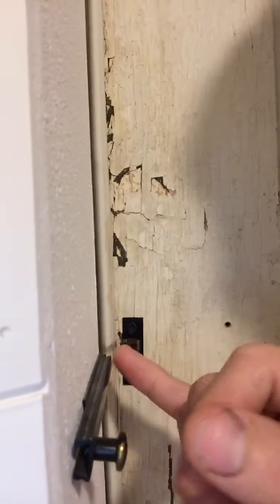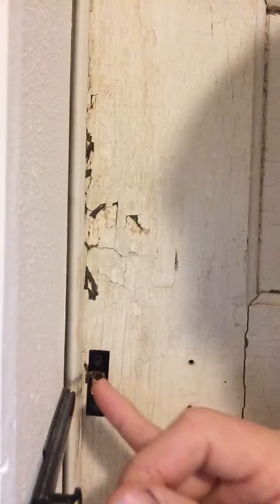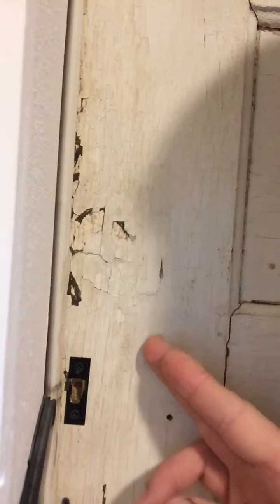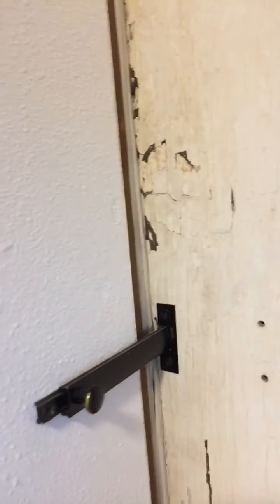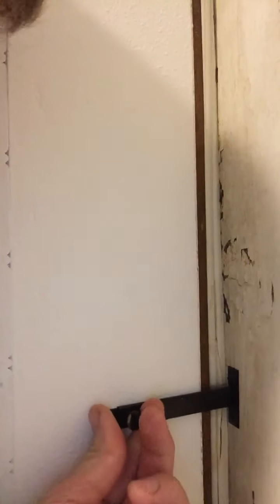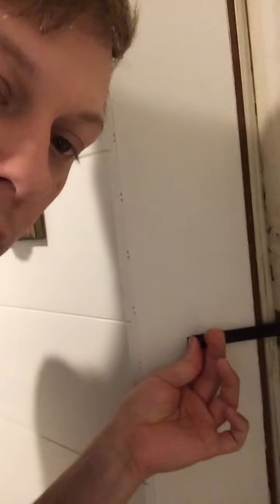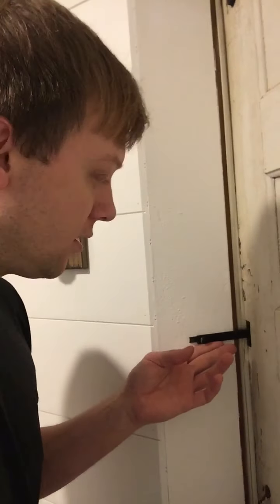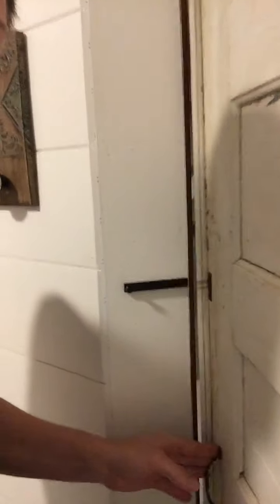Best lock for sliding bathroom door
A lock you can use on a sliding bathroom door or sliding barn door